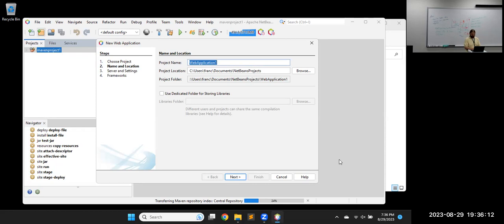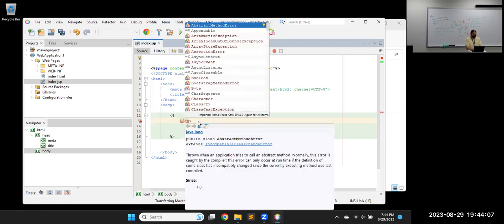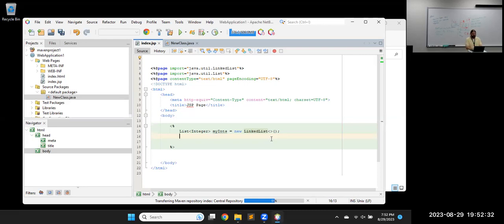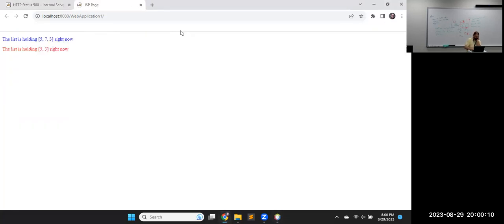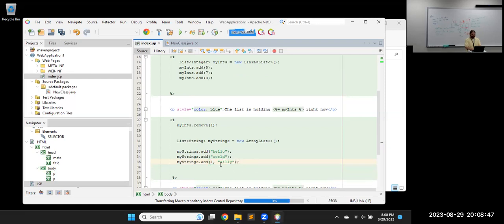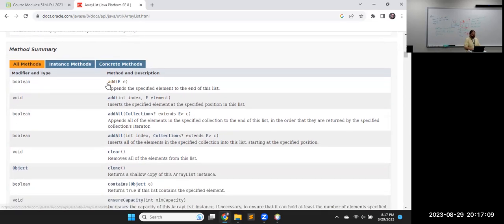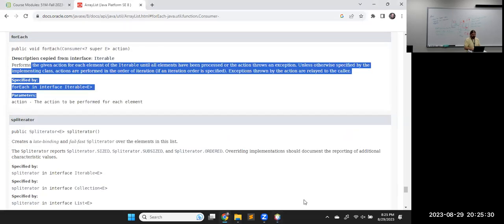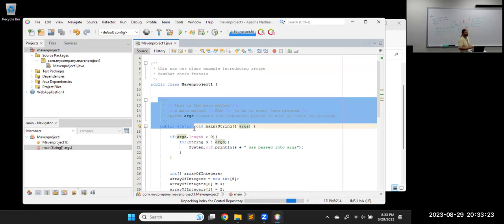SDEV 200 Fall 2023 Module 2 Lecture 1 Part B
In fall of 2023 Ivy Tech Community College had moved to many classes coming in a blended format, both virtual and face-to-face delivery, including this Software Development with Java course I was teaching. This is the recording from August 29th, in this lecture we covered the syntax and some basics about arrays, arraylists, and linked lists, as well as took a look at putting our java code in a jsp instead of a main method.